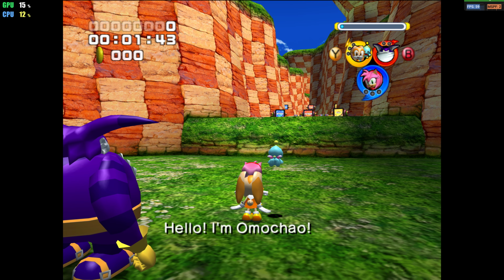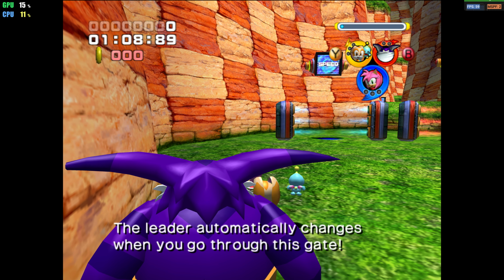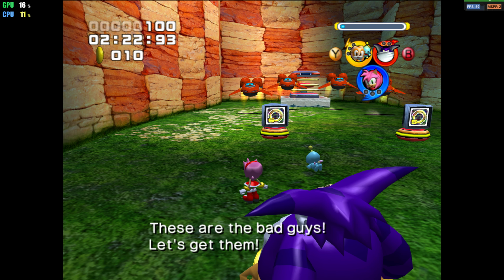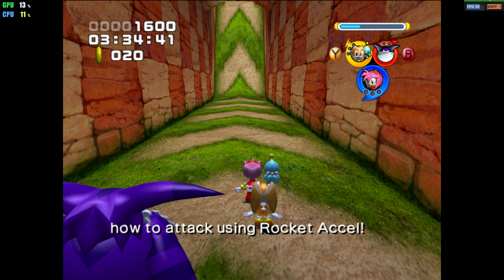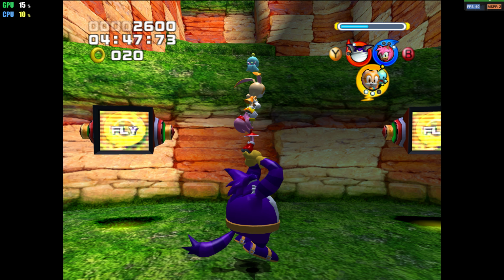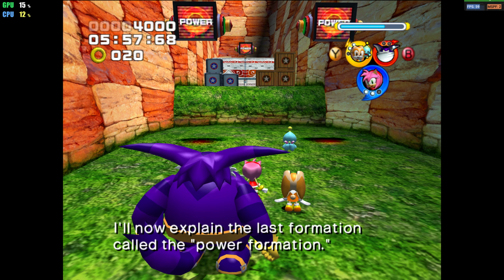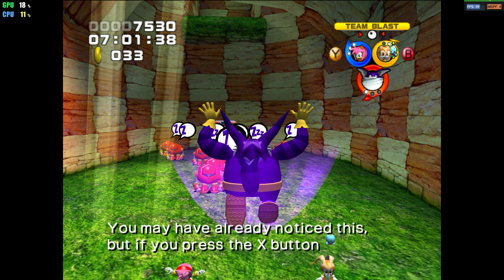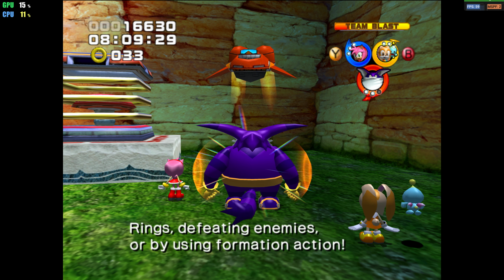XEMU 0.7.29 | Sonic Heroes 4K 60FPS UHD | Xbox Emulator PC Gameplay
4K 2160p Gameplay Sonic Heroes on XEMU OG Xbox Emulator for PC RTX 3080 Ti i9-12900K
Specs: CPU: i9-12900k
             GPU: MSI NVIDIA RTX 3080 Ti
This channel is mainly about testing out the various gaming emulators such as RPCS3 (PS3), Ryujinx & Yuzu (Nintendo Switch), Xenia (Xbox 360), Citra (Nintendo 3DS), Cemu (Nintendo Wii U) and providing videos on how these games run on these emulators for educational purposes with an FPS overlay. In addition, this channel may feature gameplay and cutscenes of PC games in stunning 4K resolution! All of my uploads are recorded in a high bit-rate to give the best video quality!